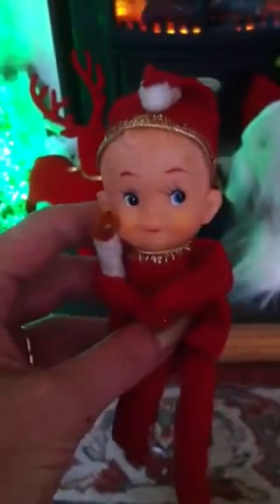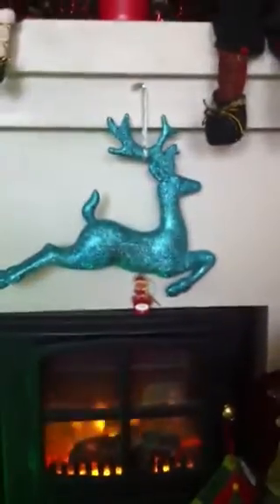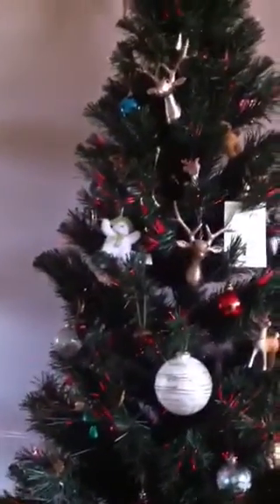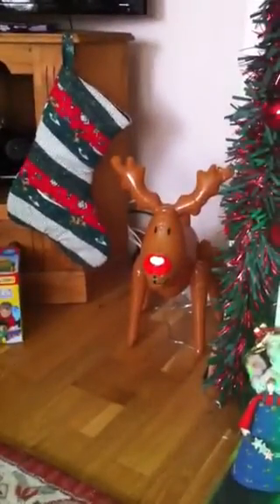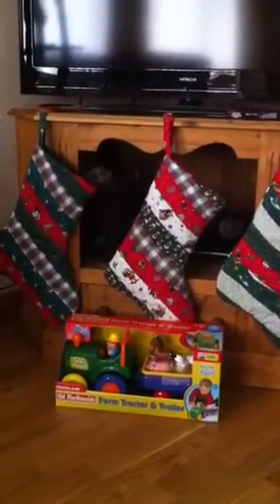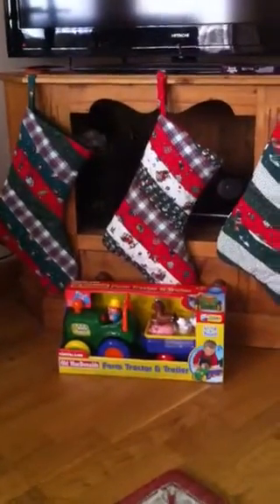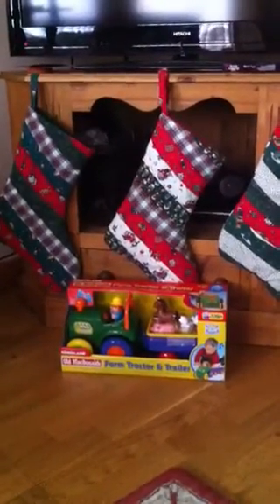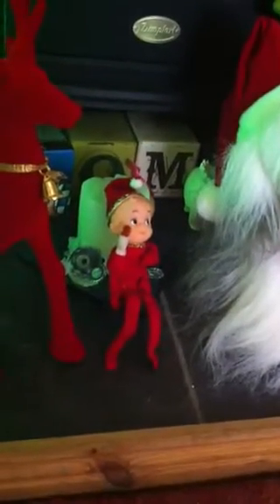Elf on the Shelf?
A vintage one?